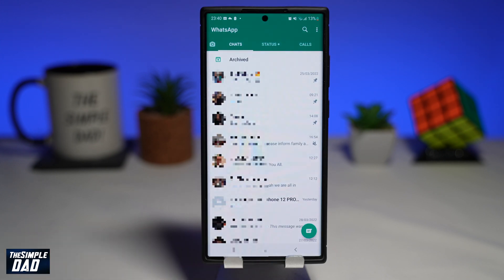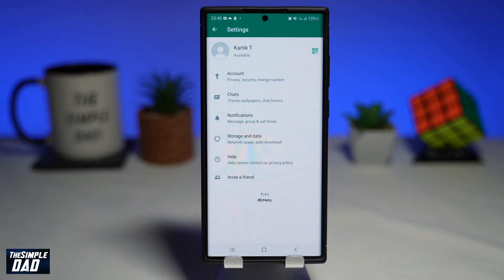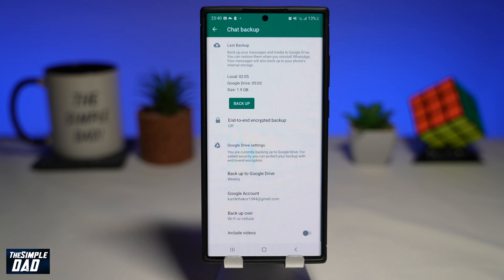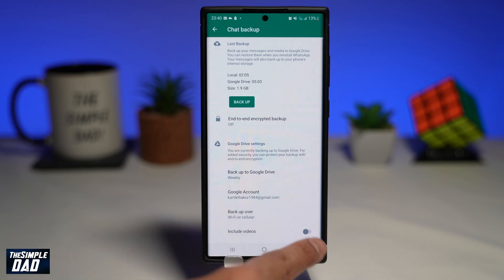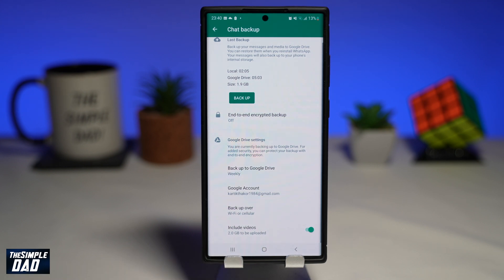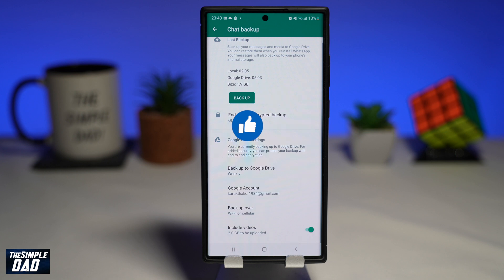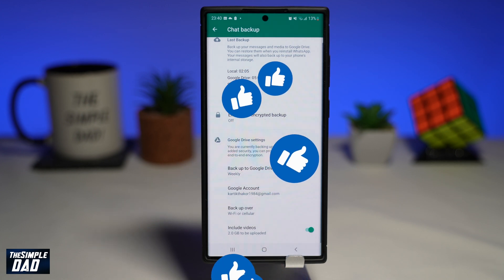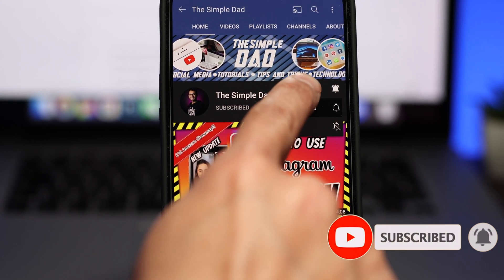How to Include Video in Whatsapp Backup Android 2022